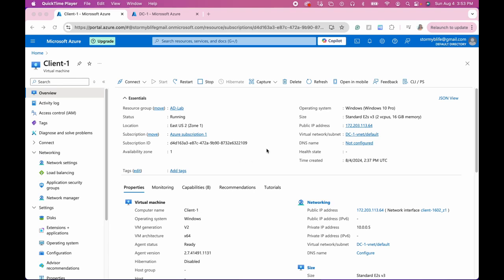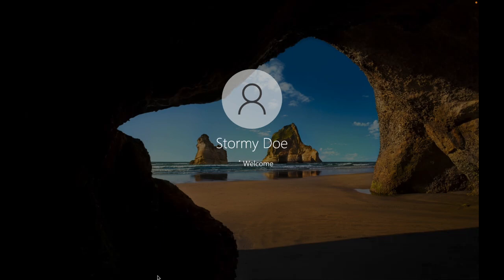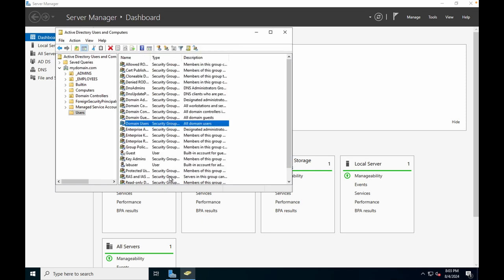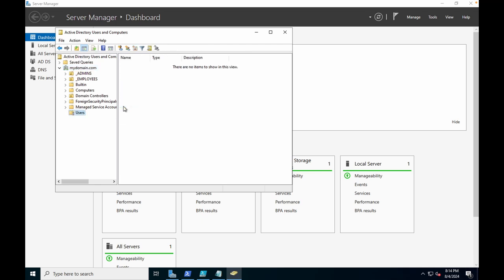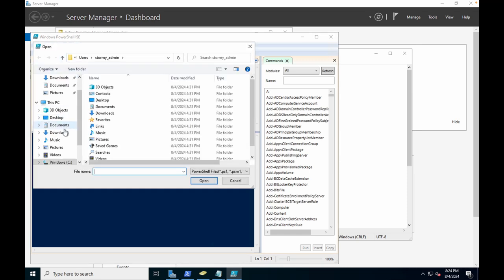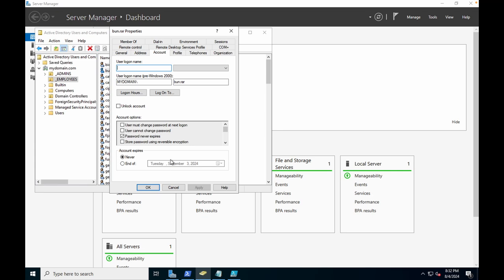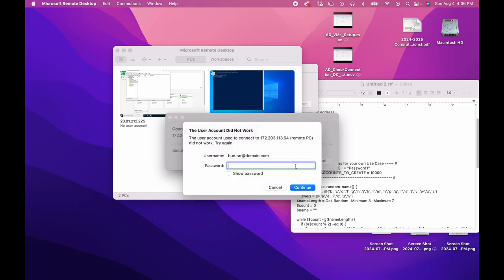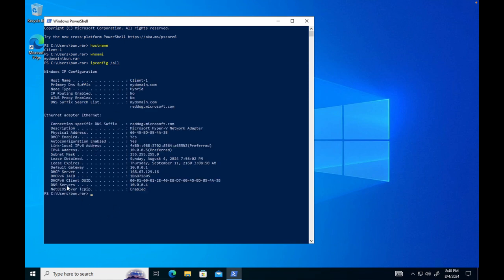Step-by-Step: Remote Desktop Setup for Non-Admin Users in Azure Active Directory - Part 2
*Use My Sign Up Link for $50 Off

Description: "📌 Learn how to set up Remote Desktop for non-admin users in Azure Active Directory with this step-by-step tutorial! If you're looking to streamline remote access for your team without granting admin privileges, you're in the right place.

In this video, I'll walk you through: 🔹 Setting up Remote Desktop Protocol (RDP) in Azure 🔹 Configuring Non-Admin Users for secure access 🔹 Best practices to ensure security and efficiency

Whether you're an IT admin or just starting out, this guide will help you easily manage remote desktops for your team. Watch me work and learn the essentials in real-time!

📂 Resources:

Official Azure Documentation
[Remote Desktop Setup Guide](link to resource if any)